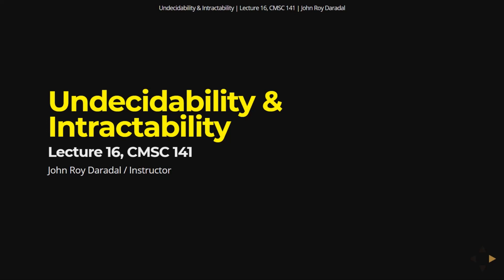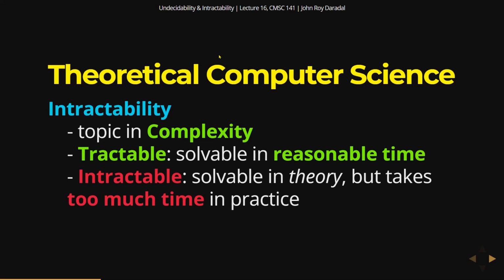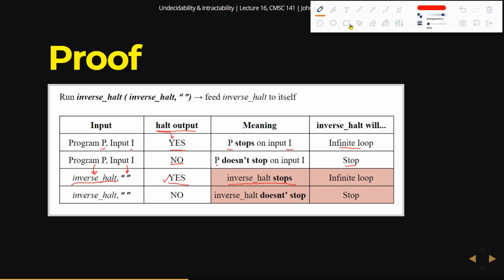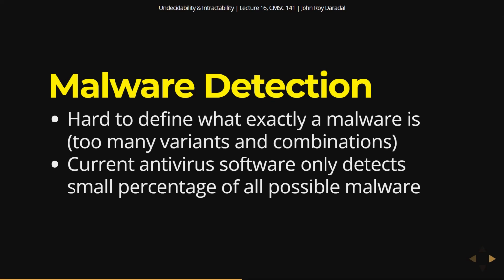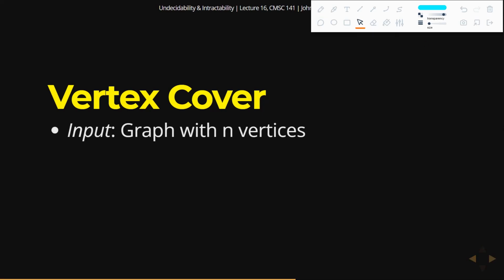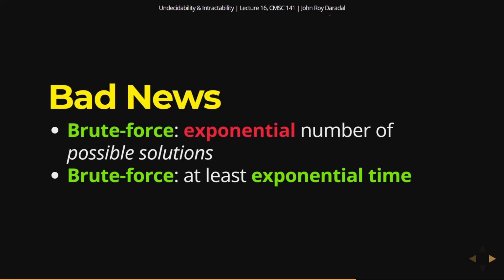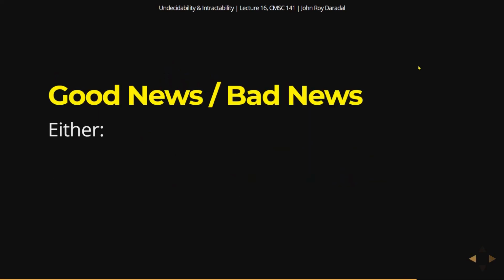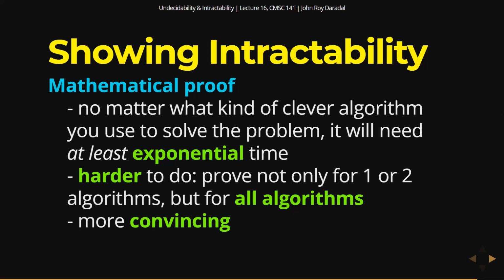Automata Lecture 16 - Undecidability & Intractability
Topics:
00:00      Intro
00:29      Improvement of Computer Performance
02:20      Limits of Computation
04:39      Computer Problem
08:24      Computability and Complexity
09:45      Undecidability and Intractability
11:02      Undecidability
13:58      Halting Problem
22:30      Undecidable Problems
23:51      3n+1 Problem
28:23      Undecidable Problems
34:04      Intractability
37:11      Tale of Three Friends
37:37      Alice's Problem
42:40      Vertex Cover
45:23      Bob's Problem
48:49      Clique
49:23      Carol's Problem
52:13      Independent Set
53:16      Bob & Carol
58:28      Alice & Carol
1:03:46   Good News or Bad News?
1:04:54   Intractable Problems
1:11:11   Showing Tractability
1:11:45   Showing Intractability
1:14:56   Review